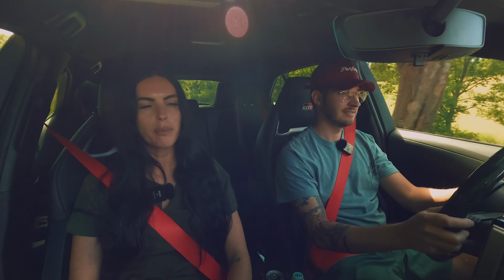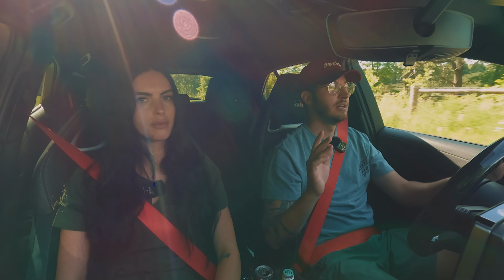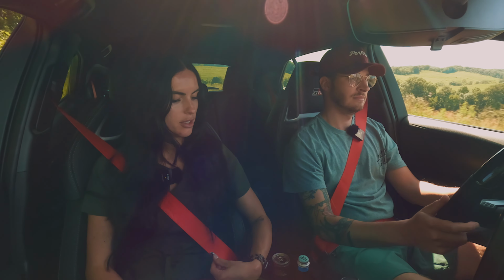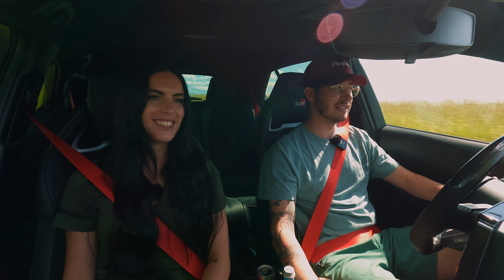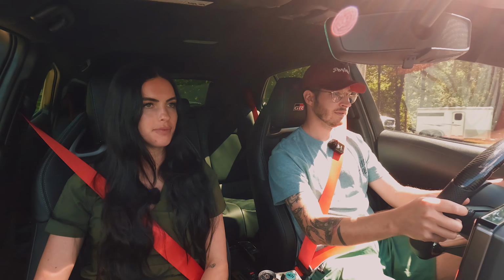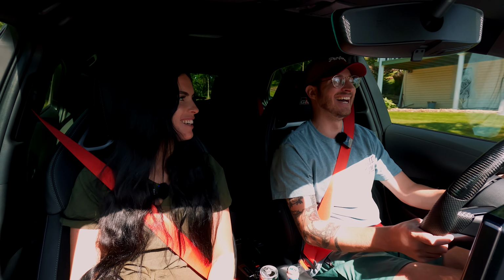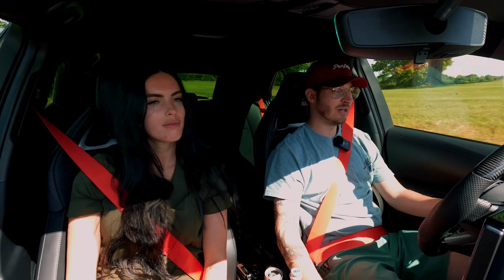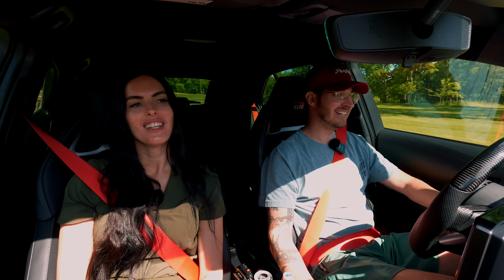My Wife Reacts to my Modded GR Corolla *Brutally Honest*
Rhea finally made it to the big screen in her debut video.
Comment "More of Rhea, Less of TeeJay" if you want to see Rhea in some more videos.
I mean.. who knows, this may very well become her channel and ill go back to doing whatever it is I was doing.

GR Corolla Mods ( Thank you for supporting TeeJayLC ! )
Revel Carbon Fiber Seat Insert
Eibach Sportline Lowering Springs
Cusco Upper and Lower Control arms
Front Camber Bolts
AWE Catback Exhaust
Marvel Motorsports Carbon Fiber Steering Wheel
Safety Restore Ferrari Red Seat Belts
Blitz Strut Bar
Rally Armor Mudflaps
XSE OEM Rear Spoiler
Powder Coated Bronze Wheels

Most Used Tools on my Channel ( Thank you for supporting TeeJayLC ! )

Get $30 FREE when you sign up and spend $30. Tons of sites to earn money on!
If your not using this your losing free money!